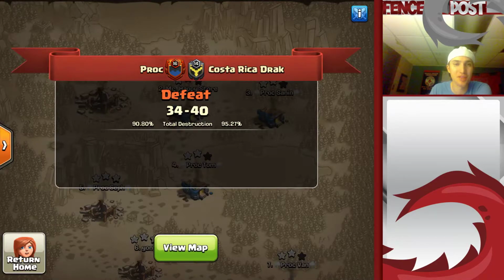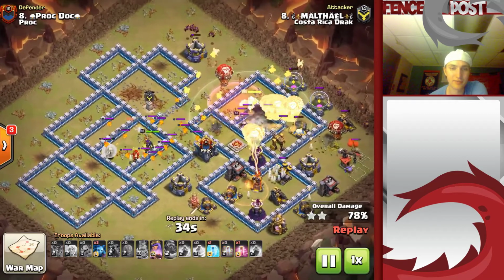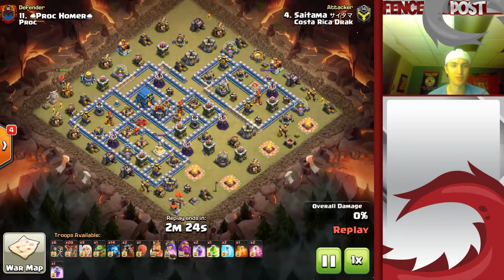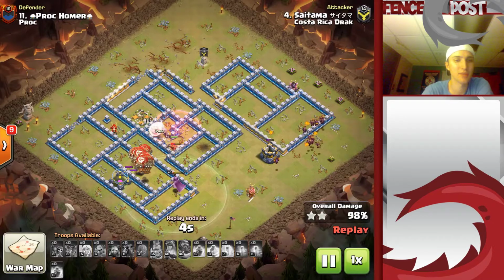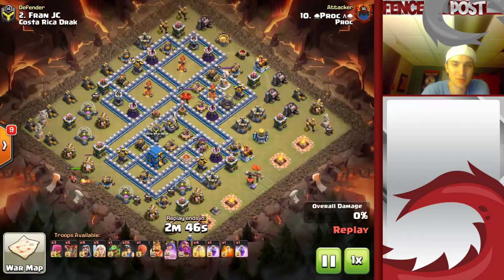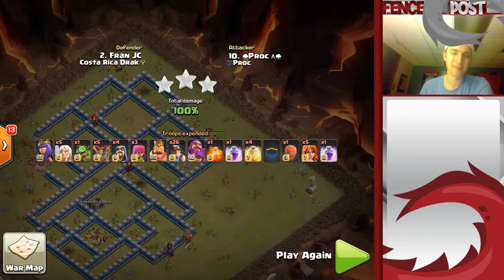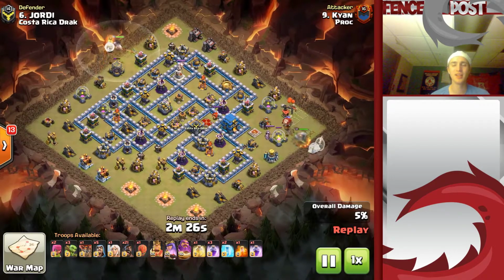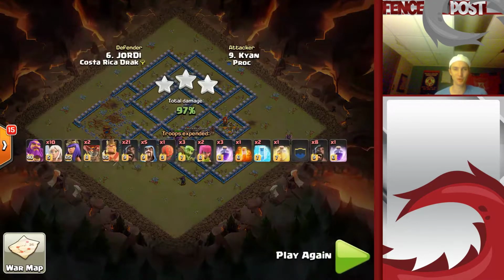NDL Playoffs Proc vs Costa Rica Drak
This war showing 2 hits from each side in this playoff war.